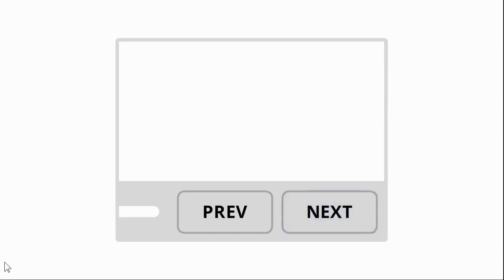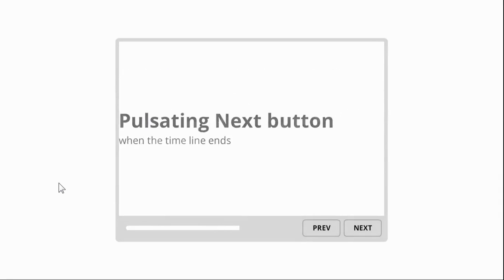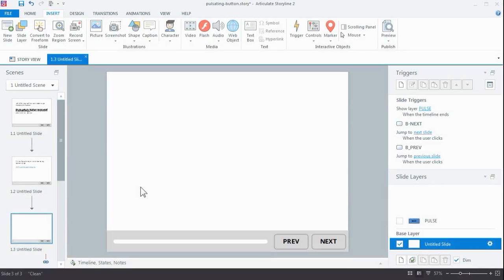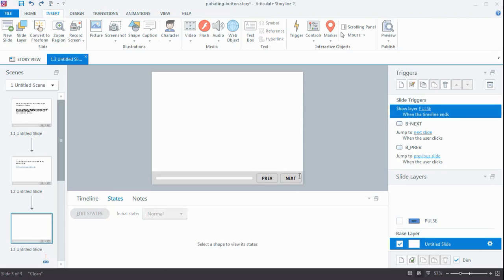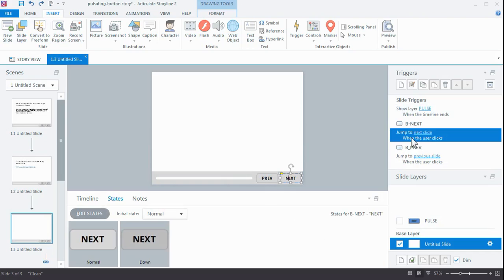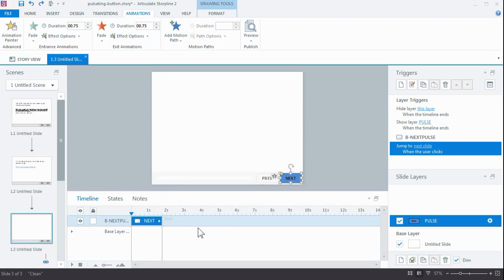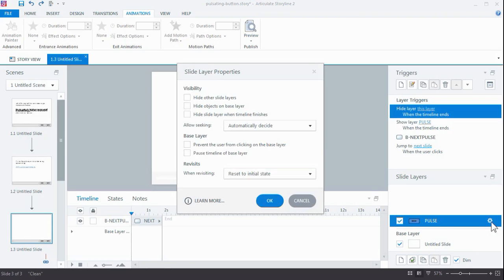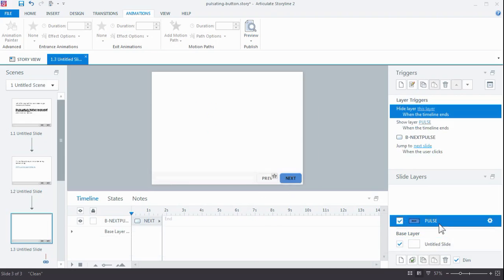How to create a looping animation in Articulate Storyline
Looping animations in Storyline, by default there is no such thing (wouldn’t that be nice). However during a recent Articulate e-learning challenge about button animation and effects, an idea popped into my mind that I wanted to share with you.